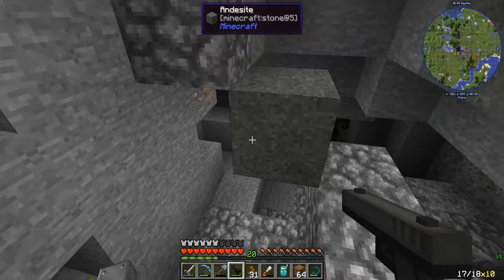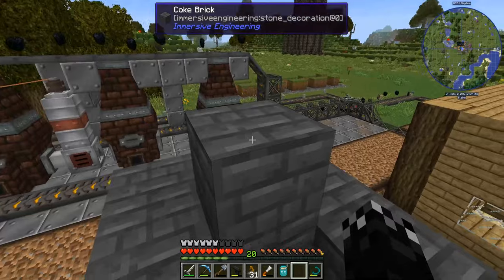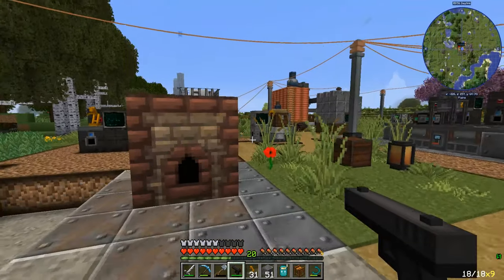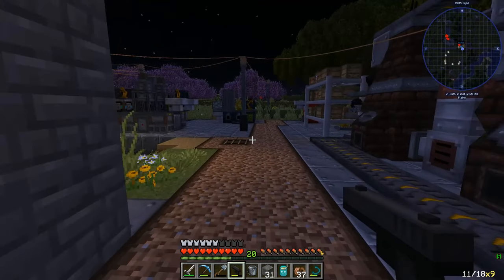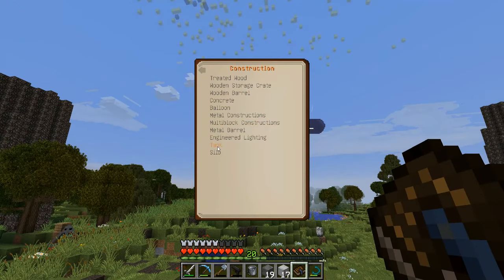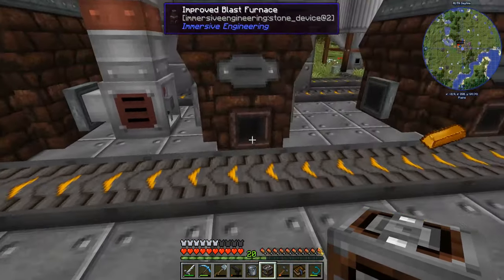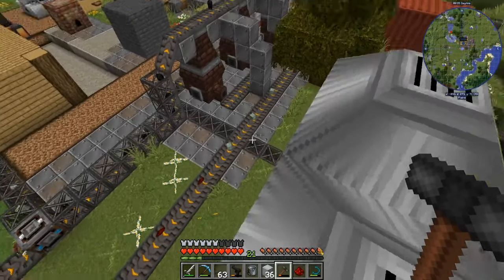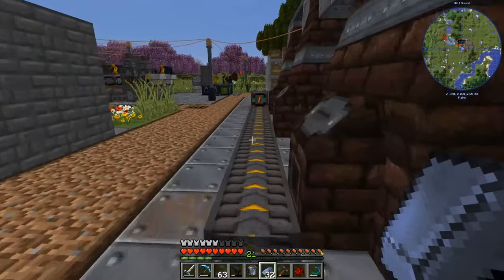Minecraft Manufactio Ep 13 - Ingot Storage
Created by Golrith

Collect resources to build science packs, which are turned into research points to unlock new technology. Starting with a limited set of tools, can you build the ultimate factory and unlock the ultimate technology?

Features a 32x resource pack based on a combination of vanilla at double resolution, Misa and John Smith.